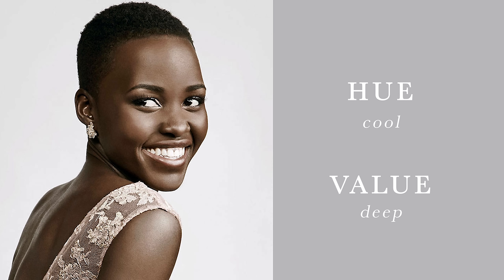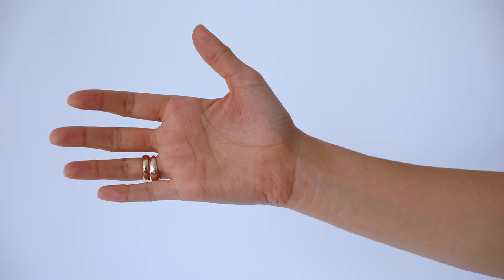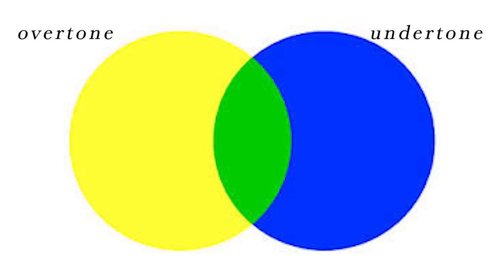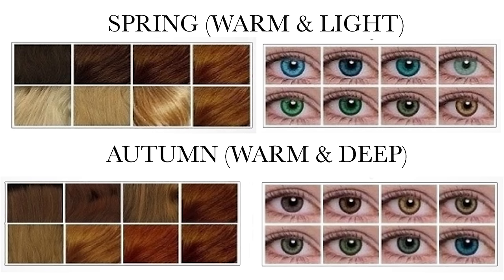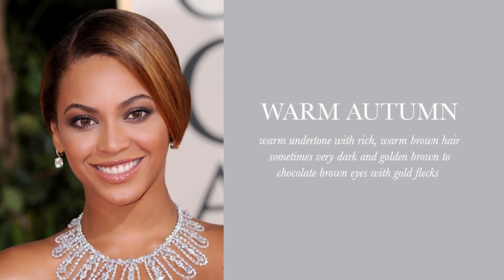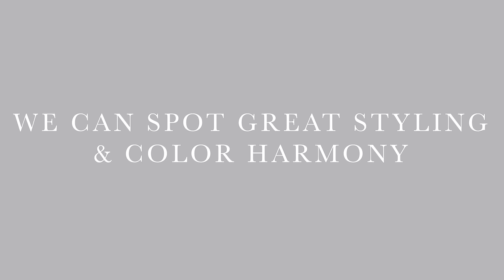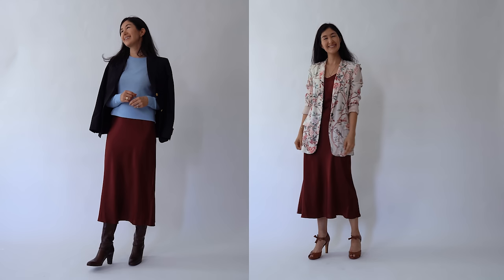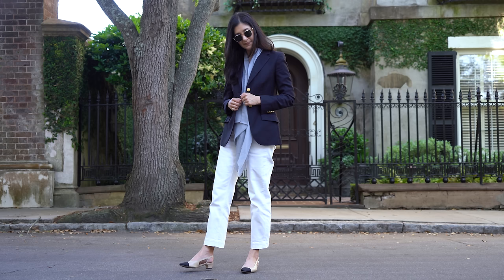Color Theory For Beginners - *Life Changing* Seasonal Color Analysis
Today I want to talk about color theory for beginners and specifically seasonal color analysis or the theory that breaks all colors into 2 main categories: Hue (either cool or warm) & Value (either light or dark).

Identifying which of these your hair, eyes and skin fall under can help you find the colors that will be in synergy with your coloring, and results in 4 harmonious color groups named after the 4 seasons of the year -

winter (cool & deep)
spring (warm & light)
summer (cool & light)
autumn (warm & deep)

If you have traits from 2 different seasons, you can use the updated model which includes your hue, value and chroma (the depth of your coloring and the contrast between your hair, eyes & skin which can be either rich and saturated or muted). When these 3 are combined you get 12 seasons and I share all of them in this video.